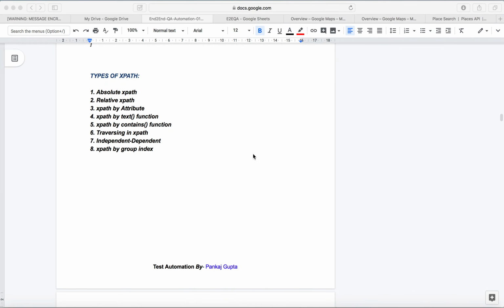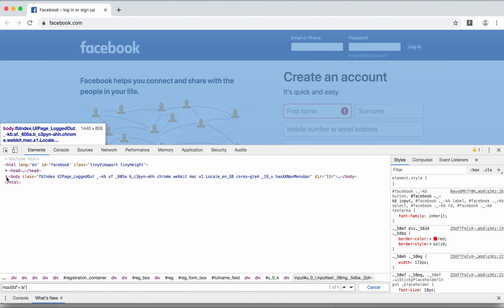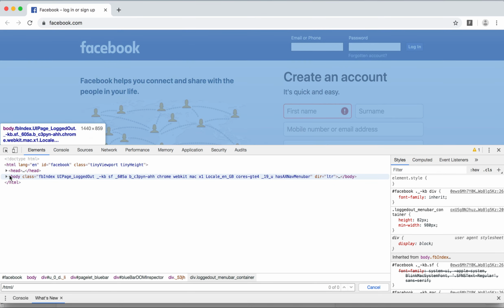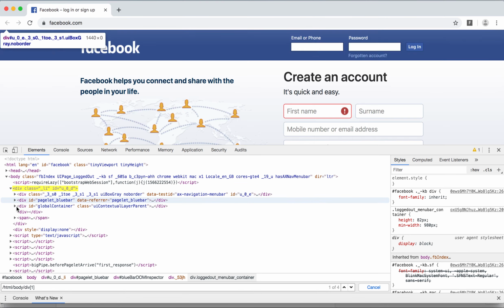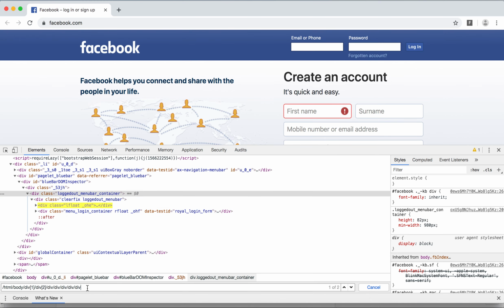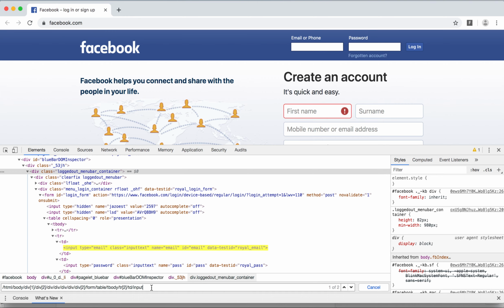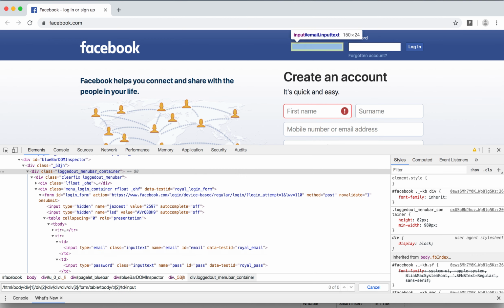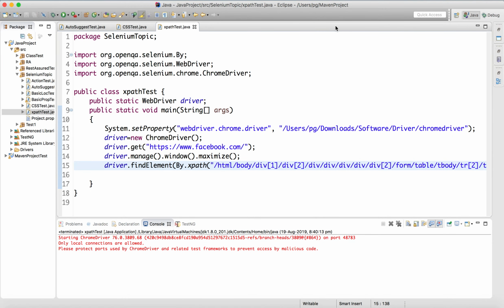12 Understanding Absolute Xpath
For Complete Playlist please refer below link:
Basic Locator's, CSS and Xpath

Thank you! Understanding Absolute Xpath